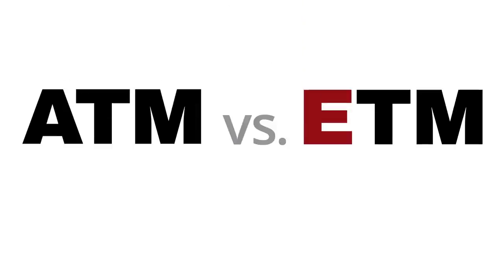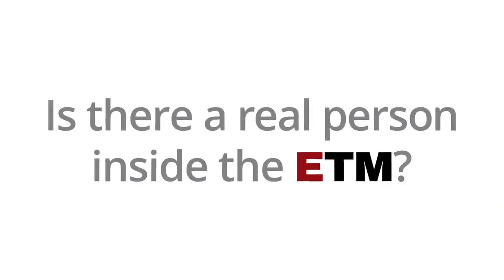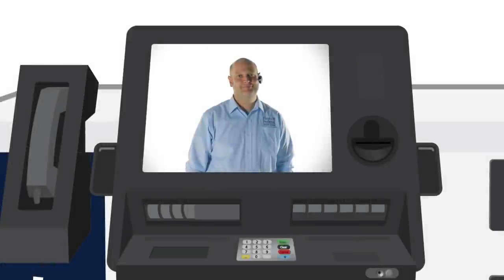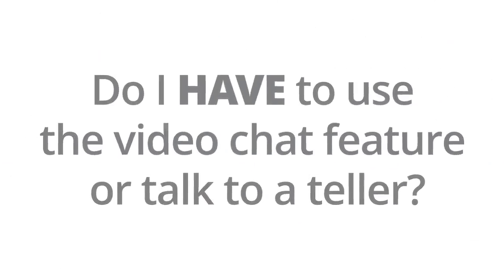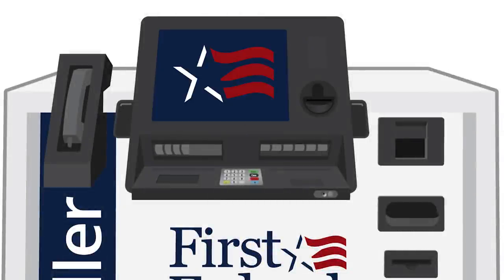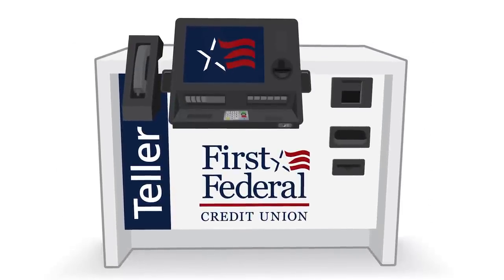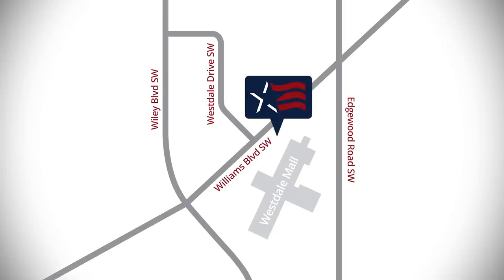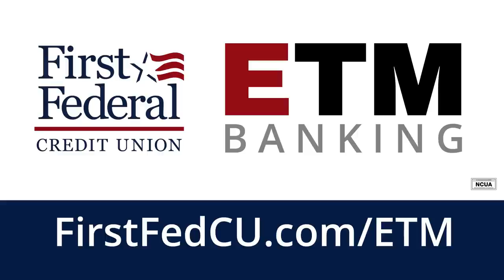ATM vs ETM - What's the difference?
First Federal Credit Union is proud to offer our customers a new convenient banking option in the Cedar Rapids area.